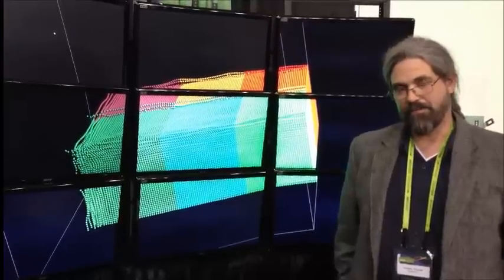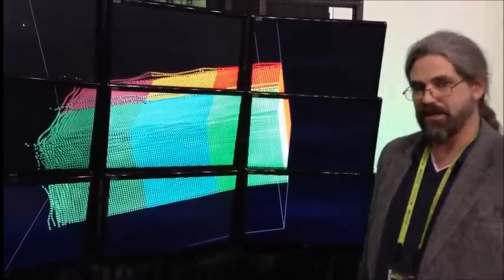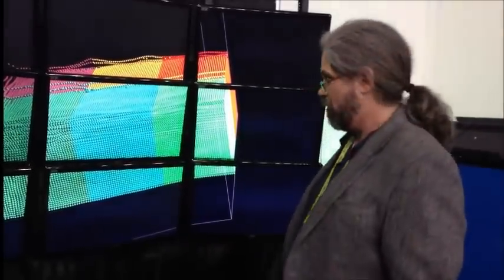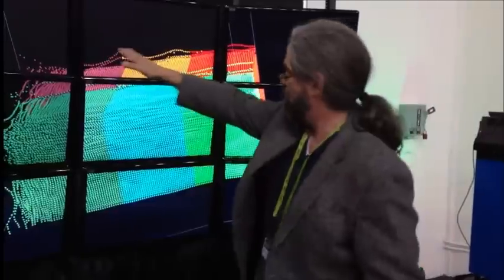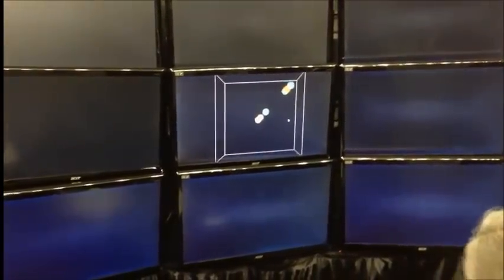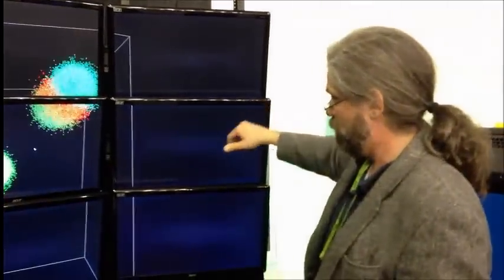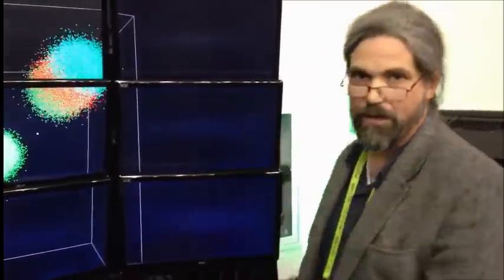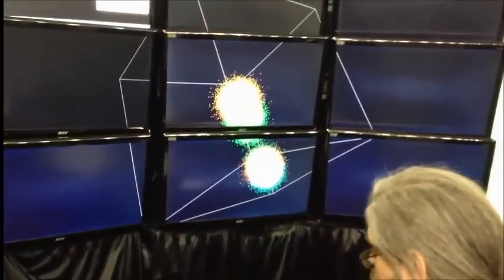ArrayFire + Scorpii Demo by CreativeC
CreativeC makes awesome compute + visualization systems. At the GPU Technology Conference in 2013, Tim Thomas demonstrated how ArrayFire can be used to drive a multi-node, 9 GPU system in a physics application.